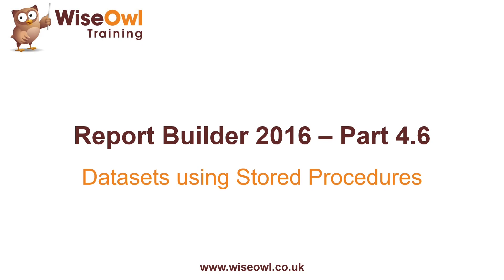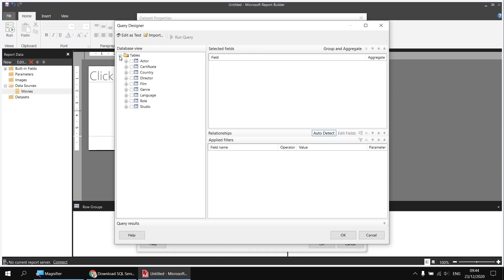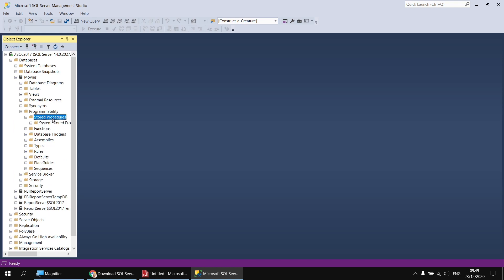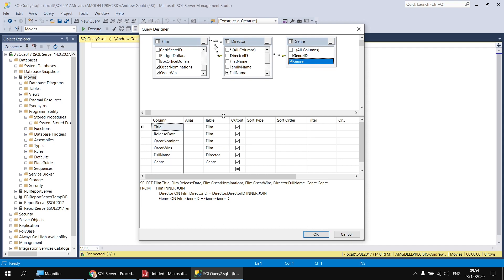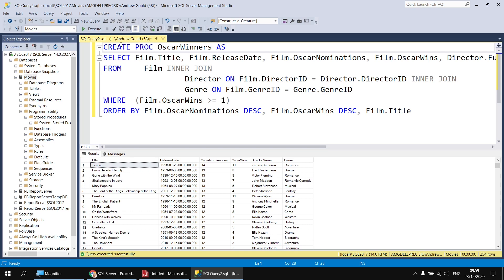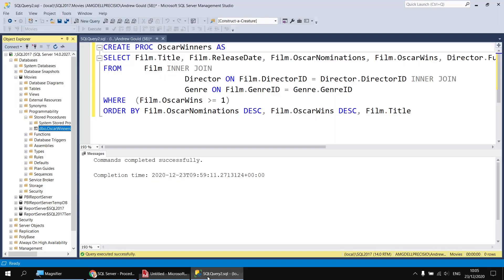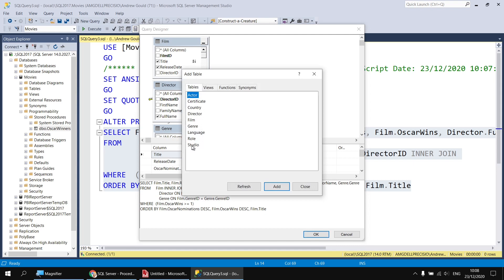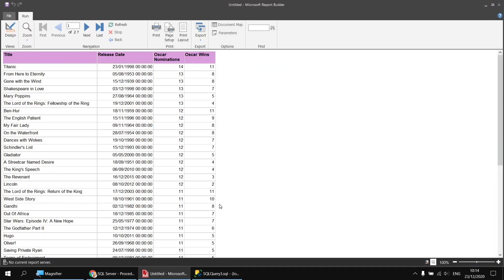SSRS Report Builder Part 4.6 - Datasets using Stored Procedures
Chapters
00:00 Topic List
00:33 Creating a Data Source
02:04 Creating a Dataset in the Query Designer
03:48 Opening SQL Server Management Studio
05:16 Creating a Query in SSMS
09:25 Creating a Stored Procedure
10:57 Populating a Dataset using a Stored Procedure
11:46 Editing a Stored Procedure
16:10 Refreshing a Dataset
16:36 Displaying the Results

In this video you'll learn how to create a dataset using a stored procedure saved in a SQL Server database. You'll also learn how to create a stored procedure using code written in T-SQL and how to make changes to it later.